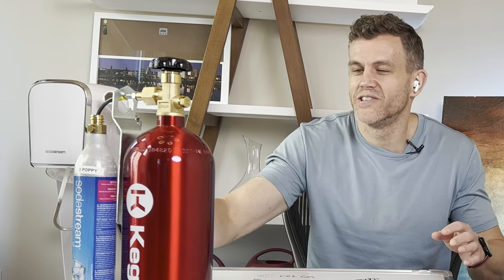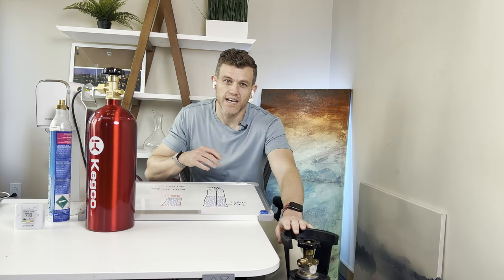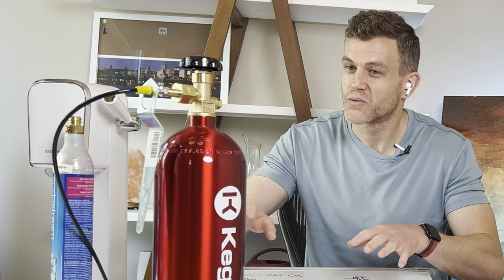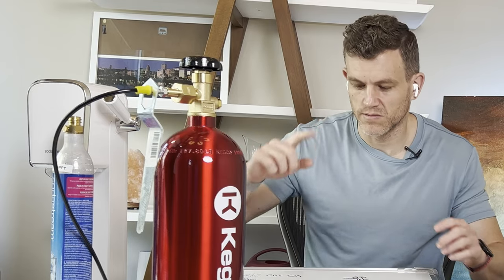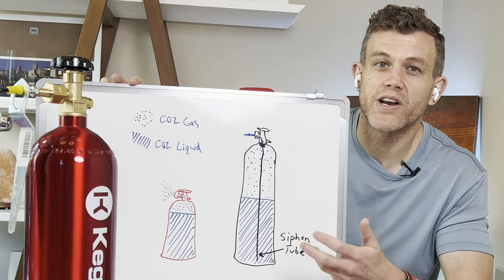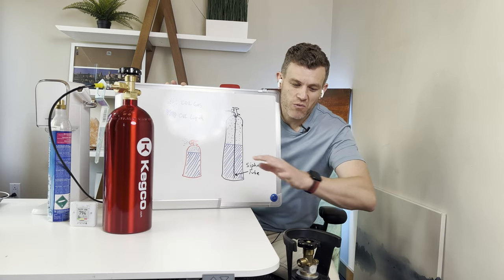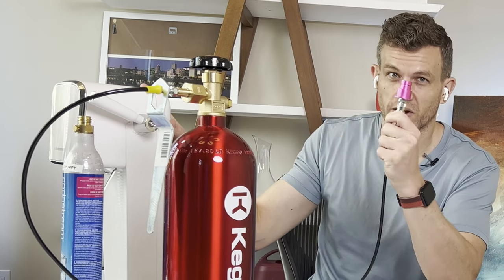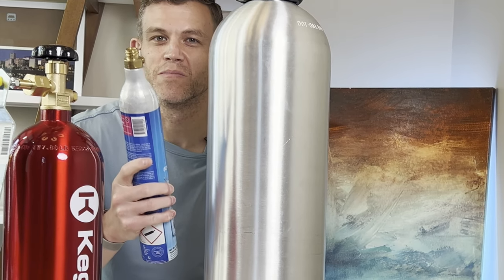The SodaStream CO2 Refill Tank You Should Never Buy! 5lb vs 20lb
Which tank is best for CO2 refills, a 5lb or 20lb?

My 20lb tank with siphon
Blue CO2 Cylinder (screw in) adapter

Don't buy the wrong size tank for refilling your SodaStream or other CO2 cylinders. Make sure it's got the key ingredient I cover in this video!

Other gear:

Quick Connect (Pink) Direct Connection Adapter
Standard (Blue) Direct Adapter